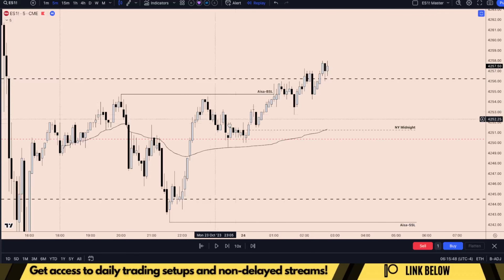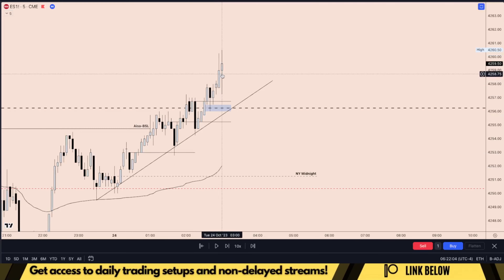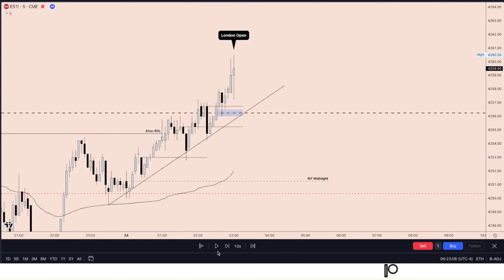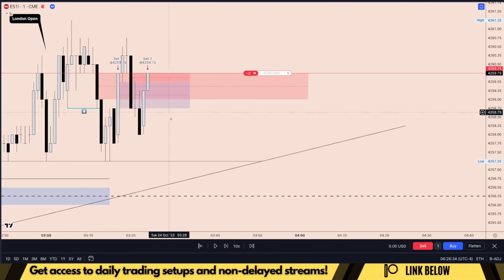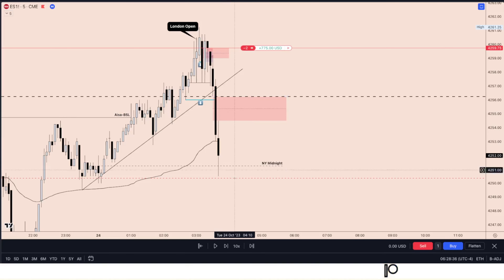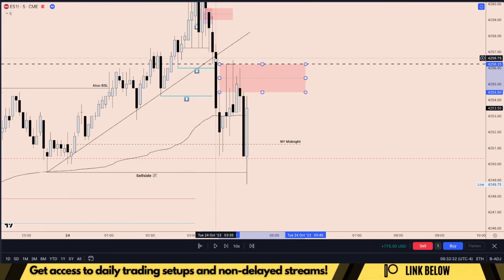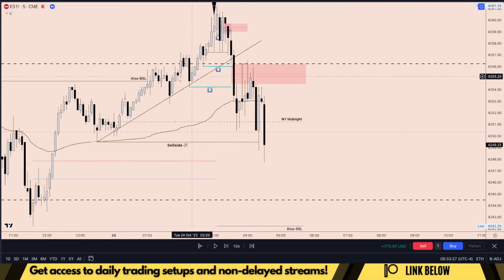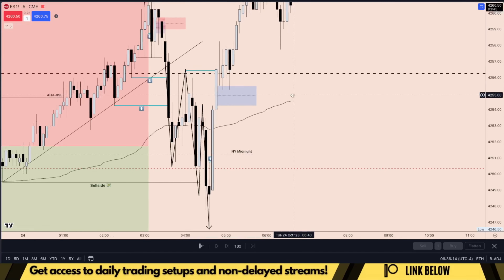SP500 Futures - London Killzone Recap [24.10.23]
Join us for Daily ICT Tape Reading Livestreams!